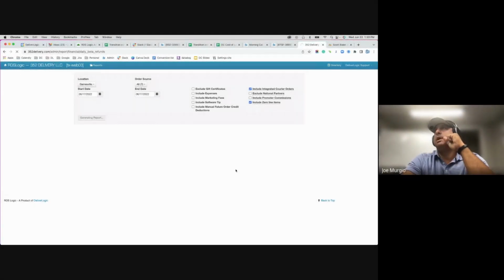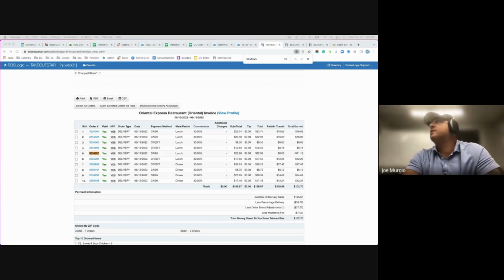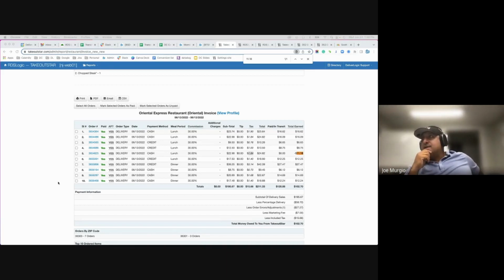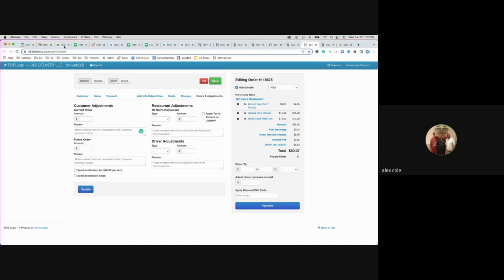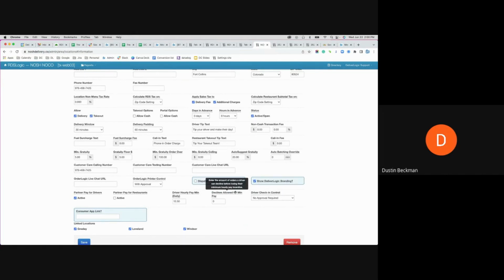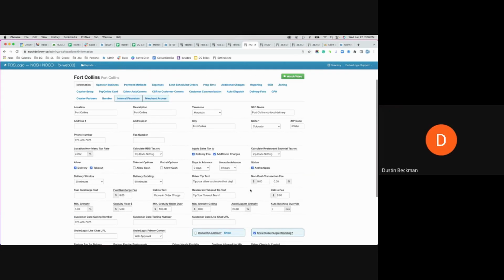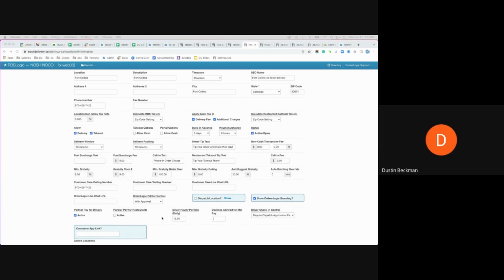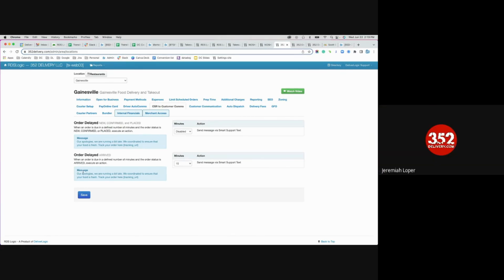DeliverLogic - Live Q & A - Reporting & Finances - 06 22 2022